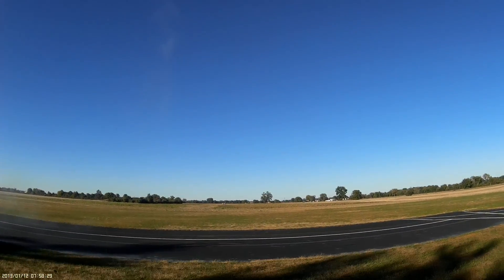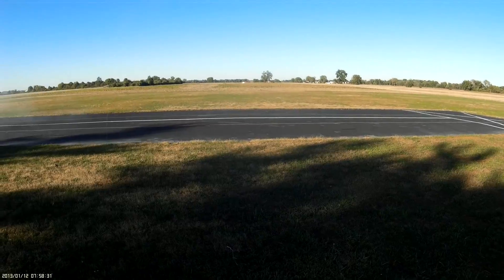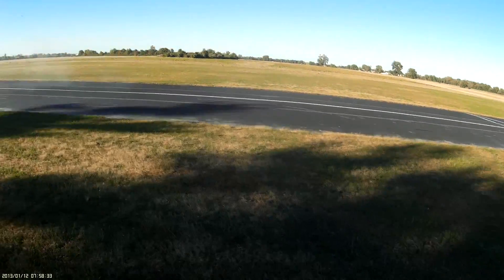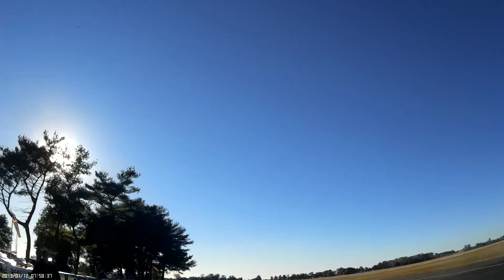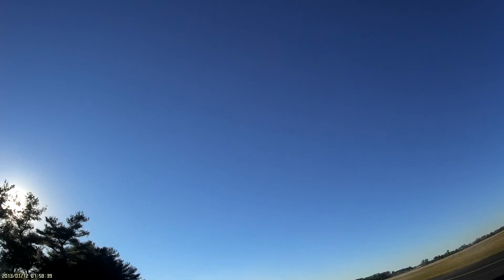Blue sky rocket shot nice very high 002